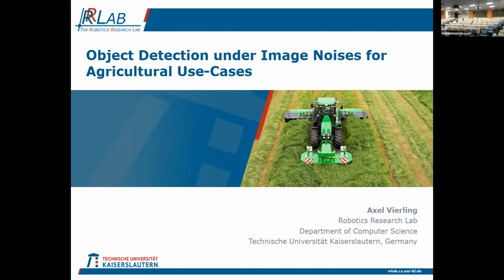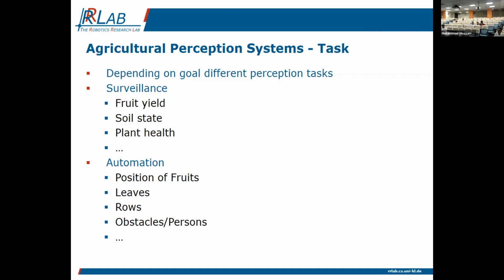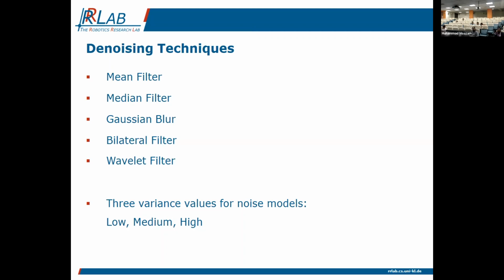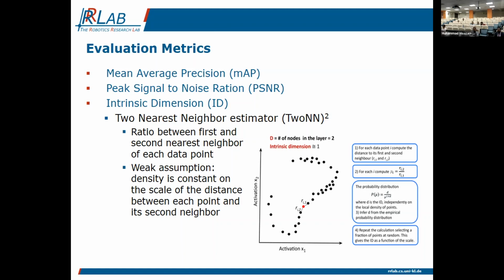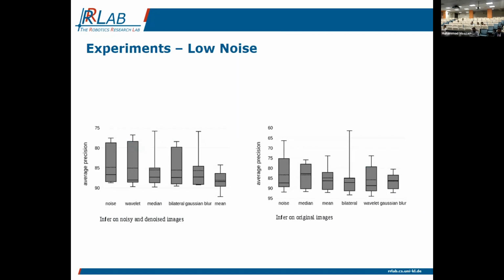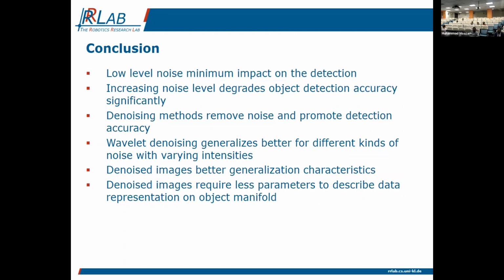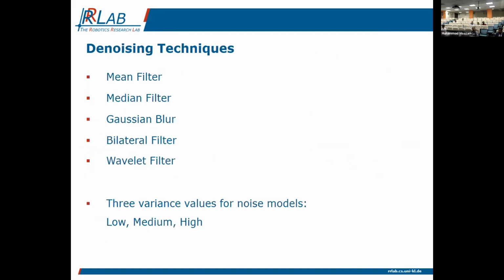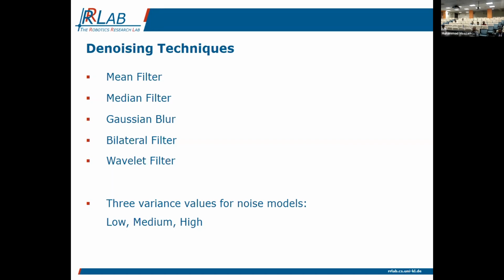Object Detection under Image Noises for Agriculture Use-Cases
Speaker:
Jakub Pawlak
Research Scientist
Robotics Research Lab (RRLab)
Technical University of Kaiserslautern
Germany

Workshop:
Enabling Sustainable Solutions for Agriculture and Water Resources

Organised by:
Machine Vision and Intelligent Systems Lab (MachVIS), SEECS, NUST

Venue:
Seminar Hall
School of Electrical Engineering and Computer Science (SEECS)
National University of Sciences and Technology (NUST)
H-12, Islamabad, Pakistan